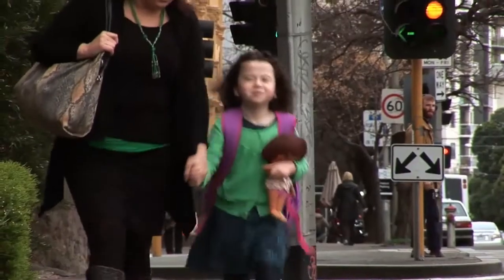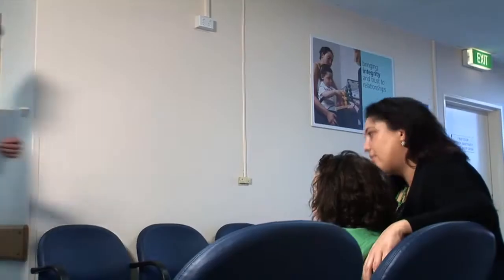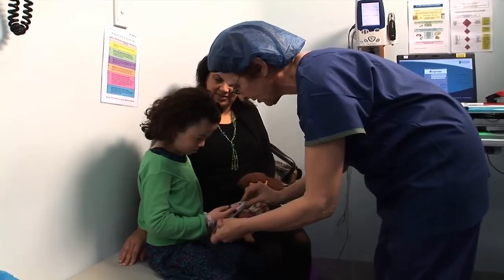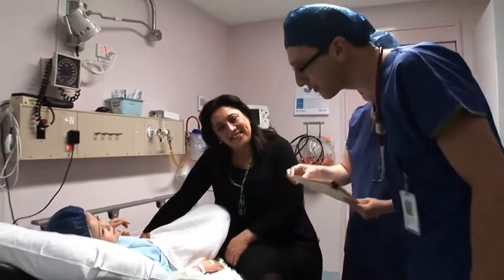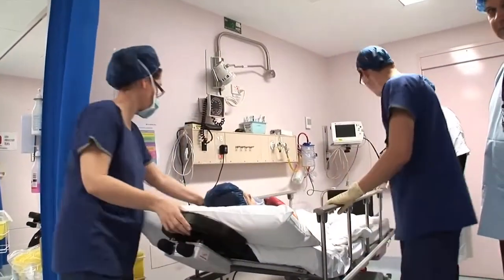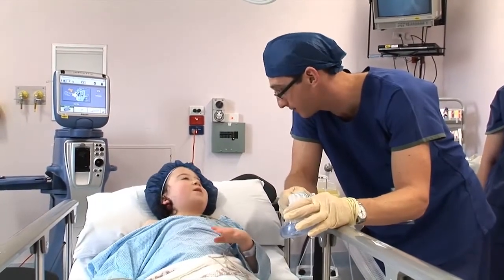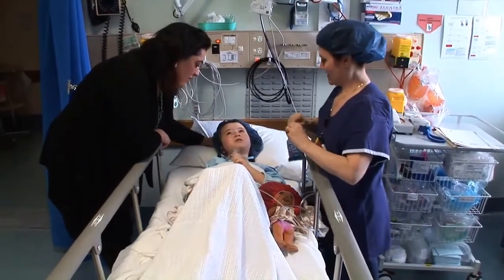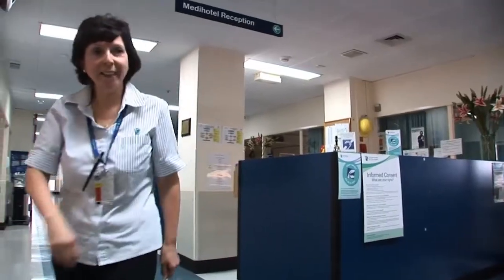Kara's Visit to The Eye and Ear Hospital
A step-by-step guide for children, on what they can expect from an inpatient visit to the Royal Victorian Eye and Ear Hospital.